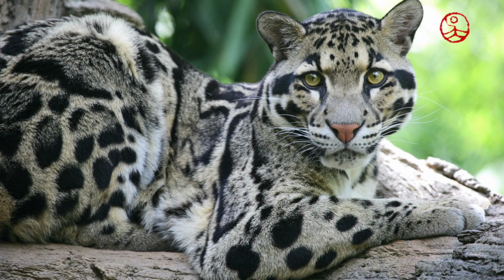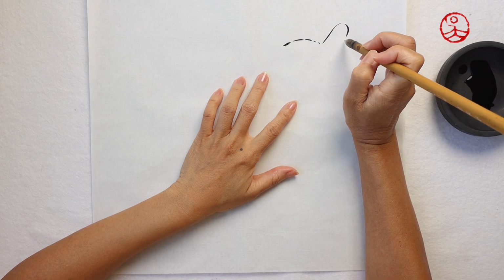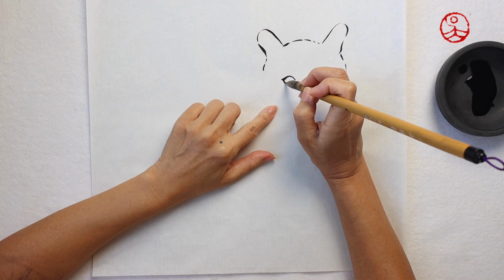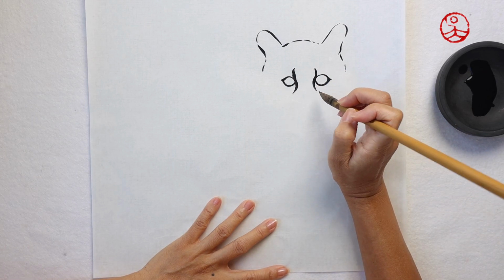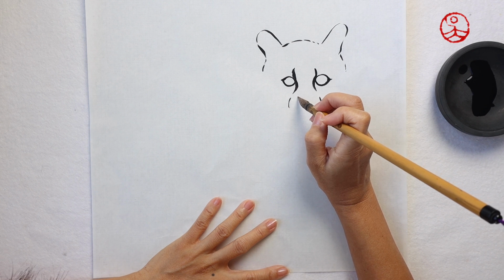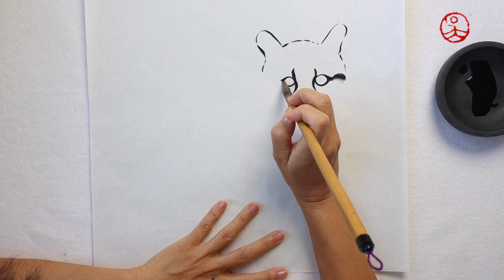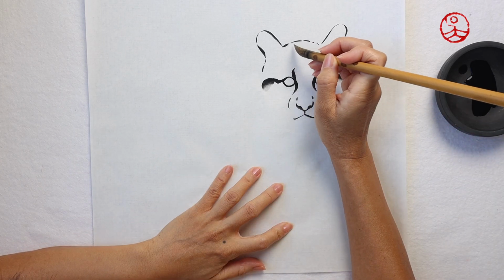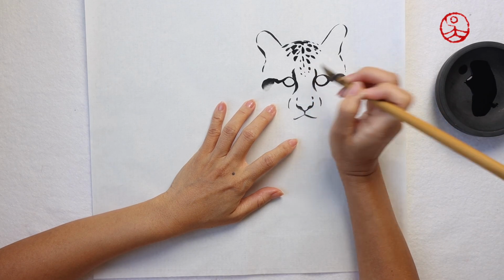Painting Tutorial — Clouded Leopard using Chinese watercolor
This video is a painting tutorial of clouded leopard, a type of large wild cat living in the forest at the foothill in Himalayas from India to South China. Some even called it Chinese clouded leopard.

Materials used:
- Rice paper
- Chinese ink
- Orange color
- Yellow color
- Red color
- Indigo blue color